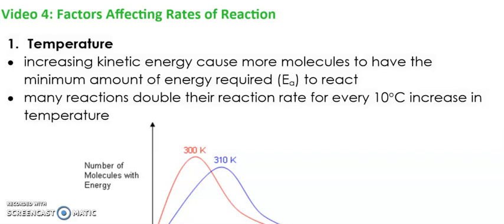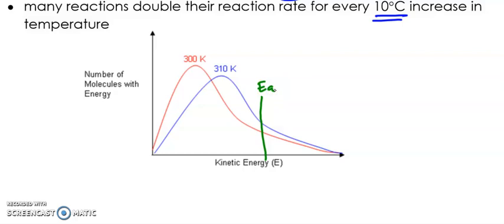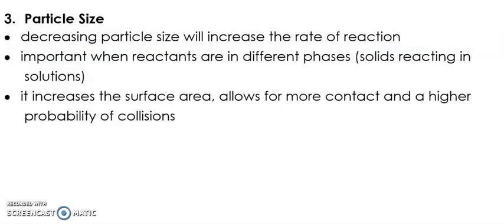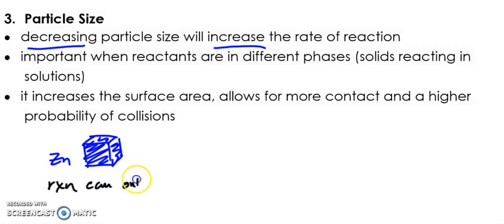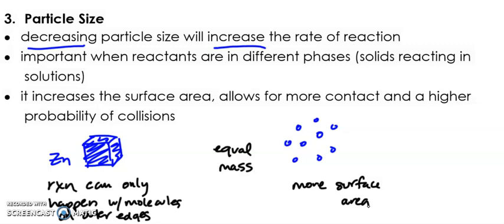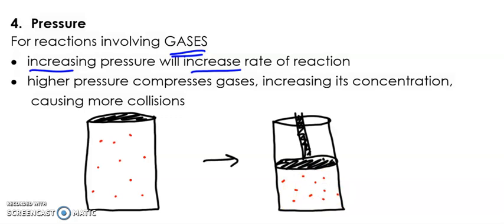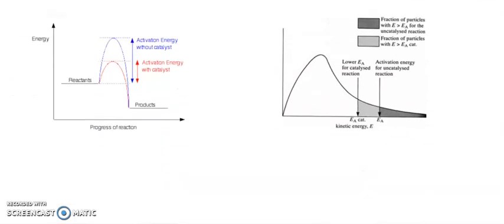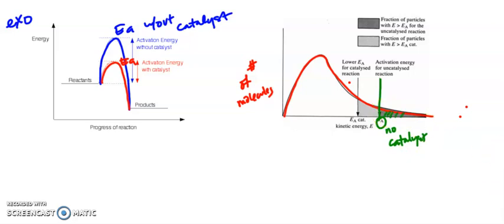Factors Affecting Rates of Reaction